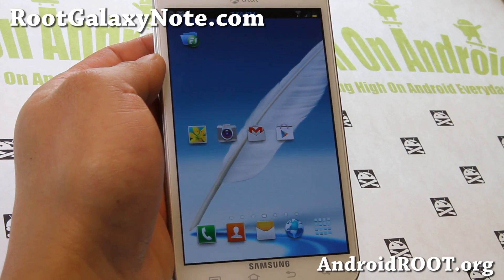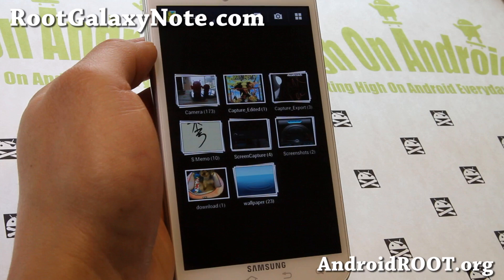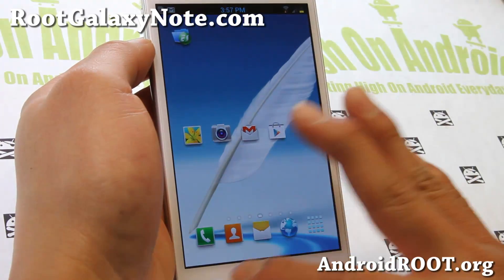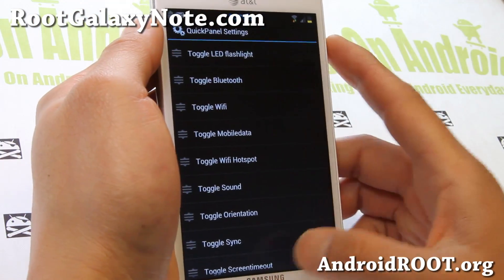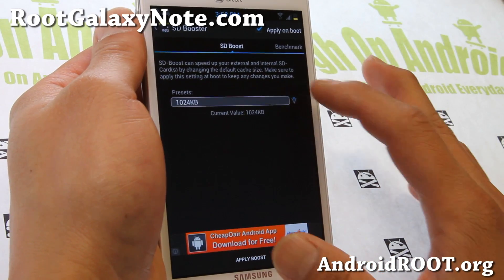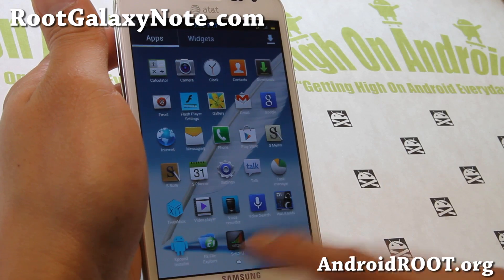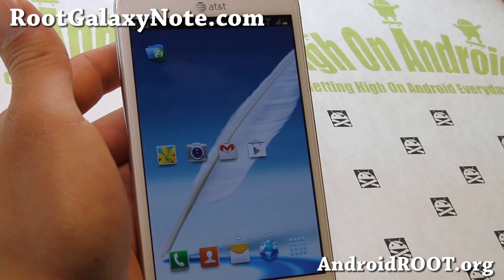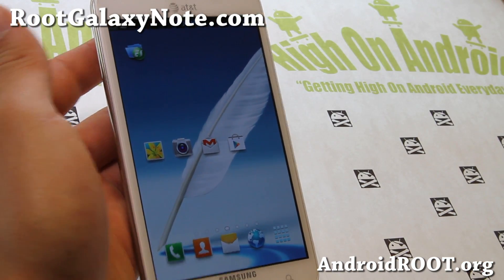Padawan ROM for Rooted AT&T Galaxy Note SGH-i717!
Here's a quick update on the latest Padawan ROM for rooted AT&T Galaxy Note SGH-i717!